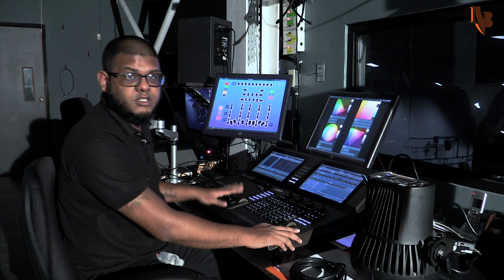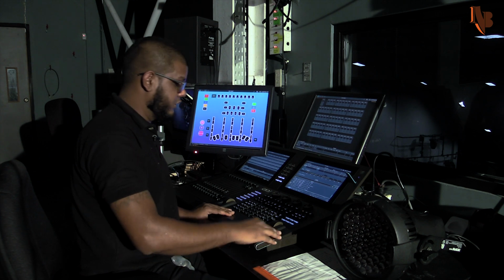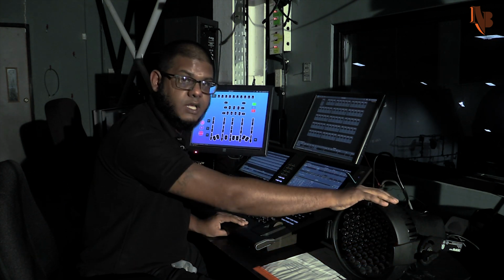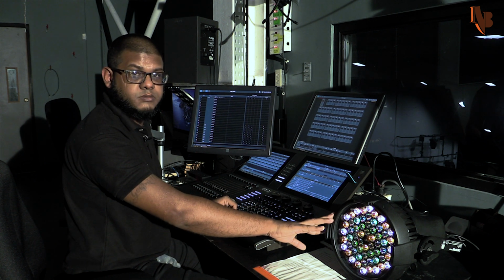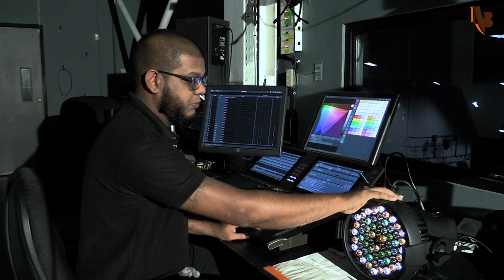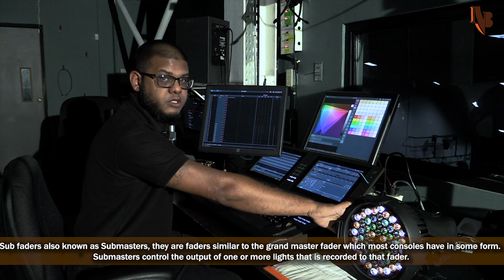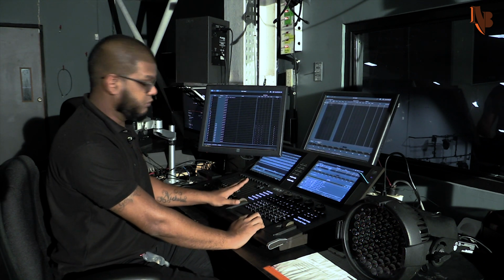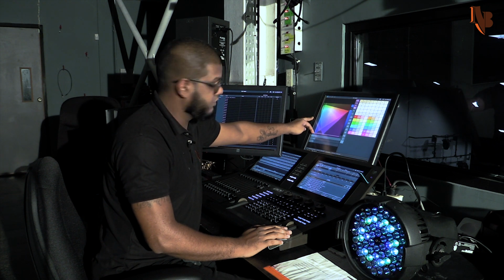NAPARIMA BOWL CONNECT LIGHTING PART 2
This is the second half of our Lighting segment which goes in depth on the hardware and protocols used in Stage Lighting, do enjoy this segment. Next we explore the world of Sound in Theatre.